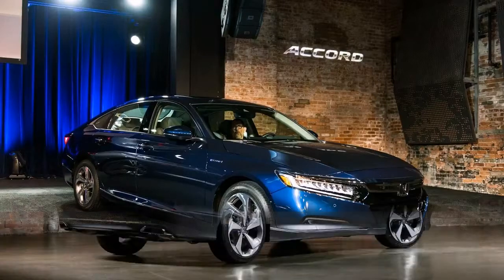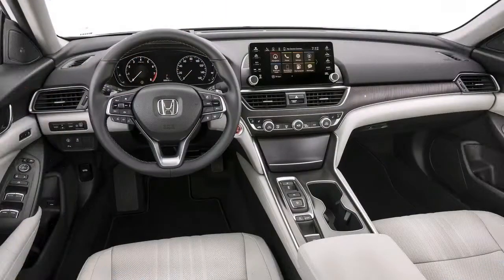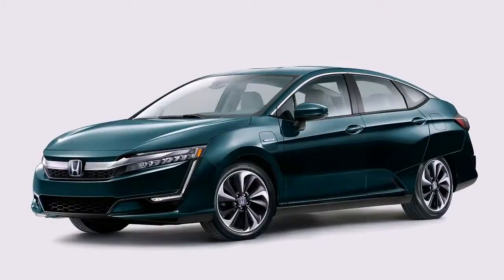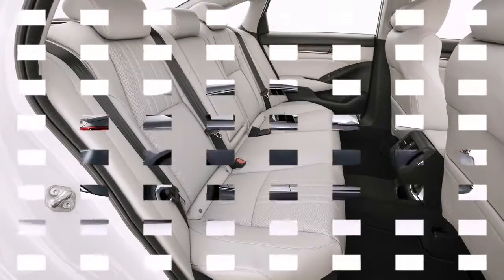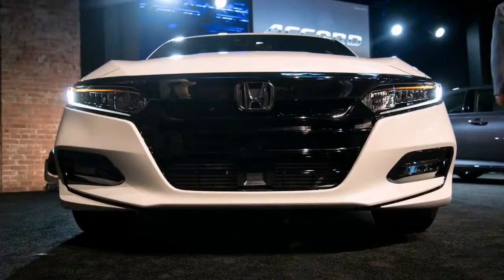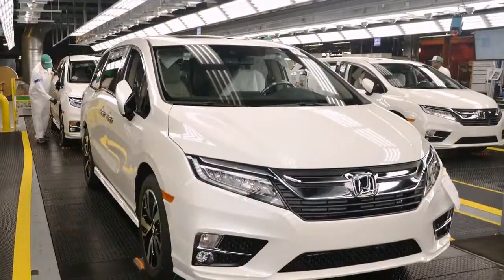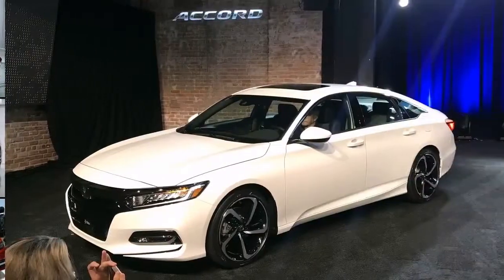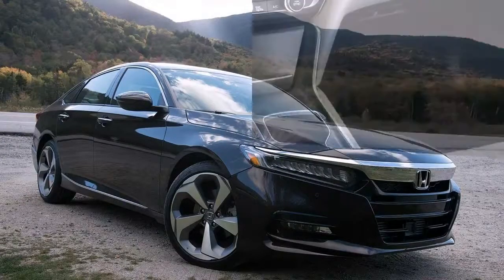A Closer Look at The 2018 Honda Accord Trim Levels Offers Price From $24,445 to $36,675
The 2018 honda accord trim levels offers no but a dozen completely different configurations go in worth from $24,445 to $36,675. that one is best for you?

The Well-Equipped Base Model

The amount of apparatus even on the base-level LX model is spectacular. The lowest-cost Accord currently offers a turbocharged engine that's not solely a lot of powerful than last year’s model, however is additionally a lot of fuel economical. Modern-looking LED dim headlamps, daytime running lights, tail lights, and switch signals also are commonplace beside aluminium wheels, dual-zone automatic climate management, and a backup camera. The LX is best for consumers probing for several of the Accord’s core options at the bottom price.

The Honda Sensing suite of safety options is currently commonplace on all Accord models for 2018. Honda Sensing includes many options, however the 2 that I realize most helpful ar the Collision Mitigation Braking System and adjustive control. Thank you, Honda, for creating this doubtless life-saving technology commonplace in each Accord.

A Sportier Accord

Next up from the LX is that the Sport that adds larger wheels, an influence driver’s seat, associate degree upgraded touch-screen system with support for humanoid motor vehicle and Apple CarPlay, and a few gaudy touches like a rear spoiler, leather-wrapped handwheel, and aluminium pedals. the game is that the least overpriced thanks to get into associate degree Accord with a manual transmission.

More options

Buyers probing for a better level of apparatus and World Health Organization lean a lot of towards luxury than sport may select the EX that adds an influence moonroof, blind spot and cross traffic observation, heated front seats, heated mirrors, HD and satellite radio, and remote engine begin. i feel most consumers can realize the EX trim to represent the foremost bang for the buck. A animal skin interior, power rider seat, motor vehicle dimming car mirror, and HomeLink ar among the additions for the EX-L over the EX. The EX-L is additionally obtainable with a navigation system.